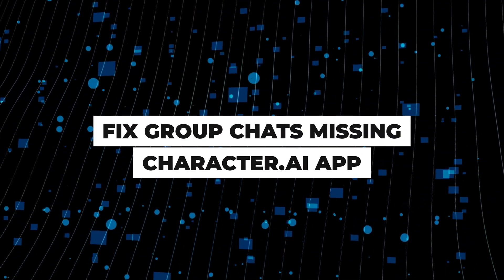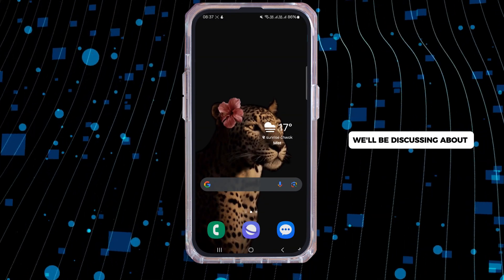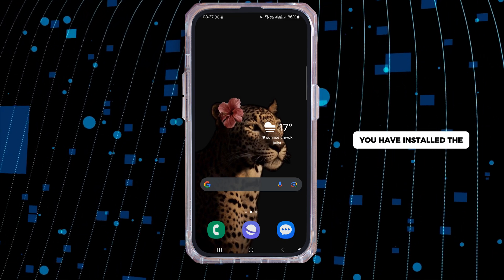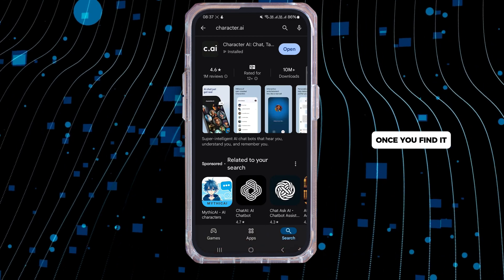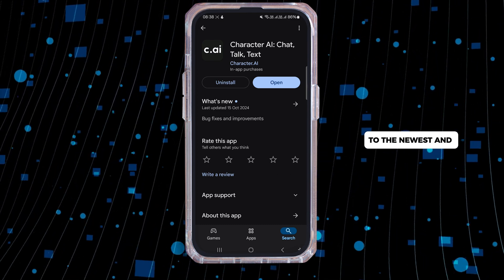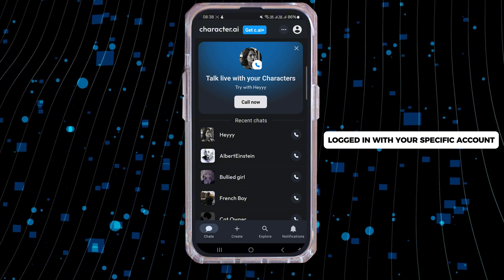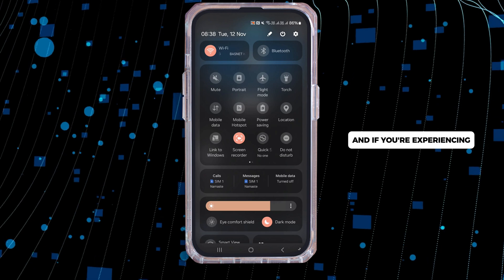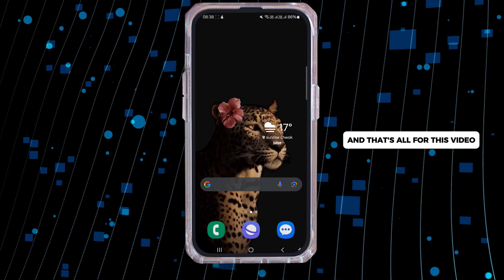How to Fix ‘Group Chats Are Gone in Character.ai App’ (LATEST GUIDE)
🚀💬 How to Fix ‘Group Chats Are Gone’ in Character AI | Step-by-Step Troubleshooting

Are your group chats missing in Character AI? This guide will show you how to restore or troubleshoot the issue.

In this video:
0:00 - Introduction
0:05 - How to Fix ‘Group Chats Are Gone’ in Character AI

Learn the steps to troubleshoot and recover your group chats in Character AI. This tutorial covers checking your account settings, updating the app, and tips for recovering lost chats or ensuring they’re not deleted by mistake.

Get your group chats back on Character AI with these simple solutions!